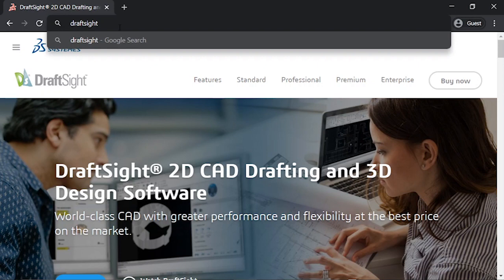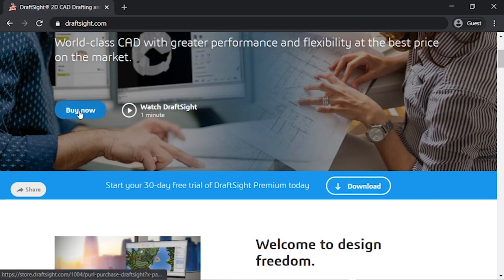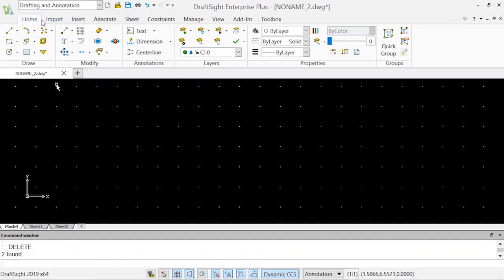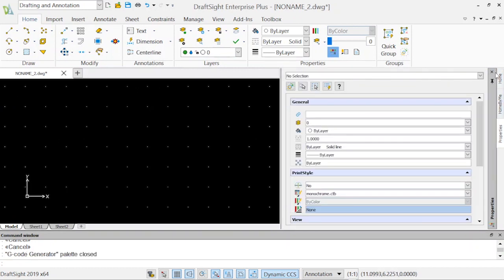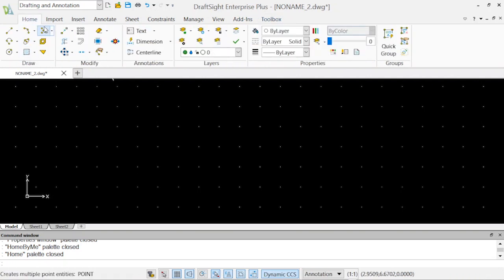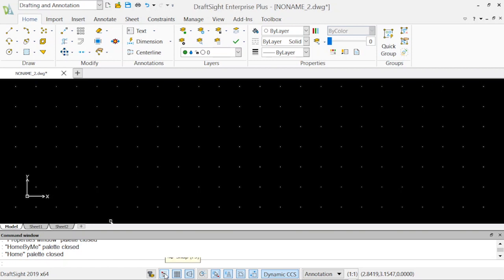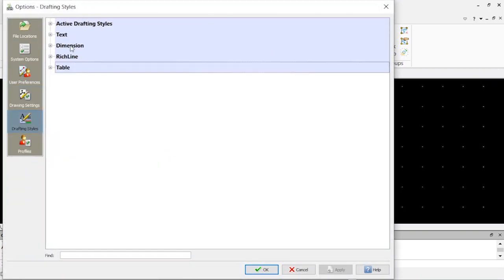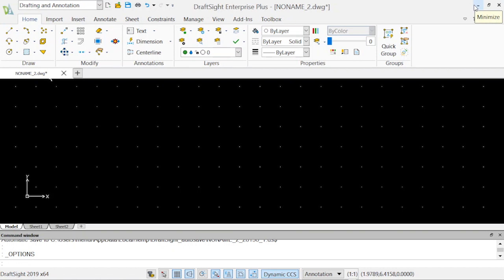DraftSight 2020 Tutorial - User Guide - 01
DraftSight 2019 or Draftsight 2020 Tutorial.

This tutorial video will get you familiar with the user interface of the new DraftSight 2019.

In this video, I have tried to explain how to get your hands on the Draftsight easily if you know the basics of CAD functions for 2D drafting and/or designing.